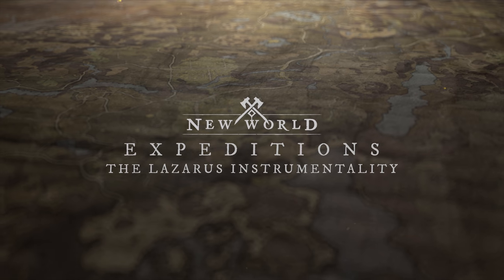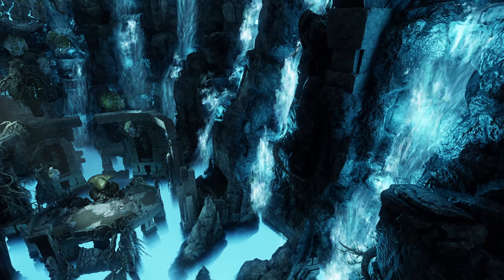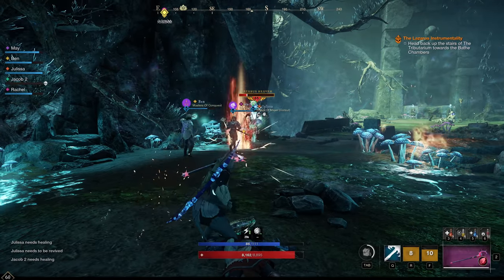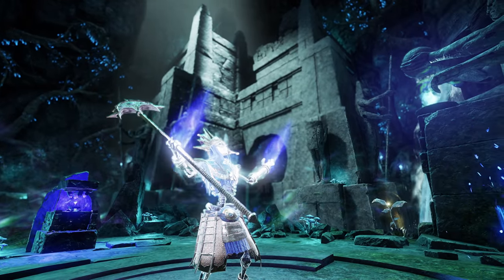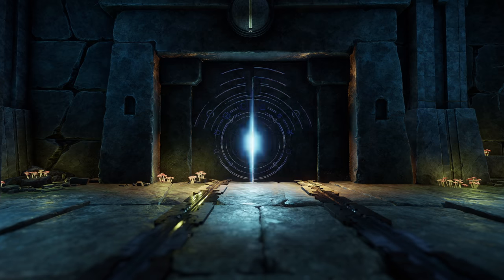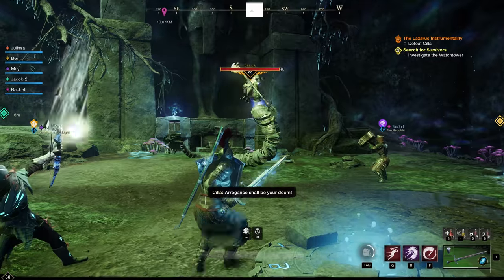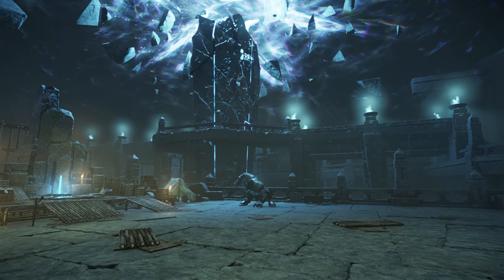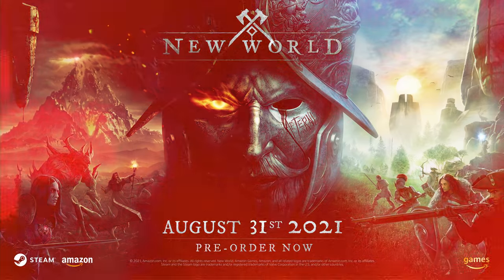New World 101: Expeditions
Learn more about one of the latest features to be added to New World: Expeditions. These instanced dungeons will require careful team planning and collaboration.

Join the fight for Aeternum on August 31, 2021 and discover the supernatural wonders that await around every corner.